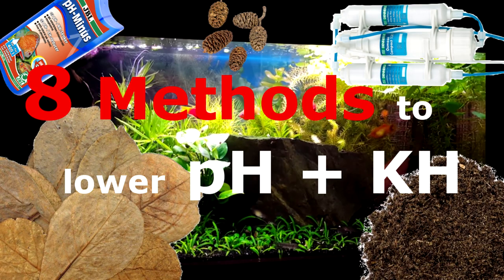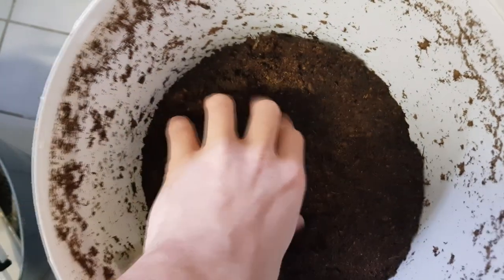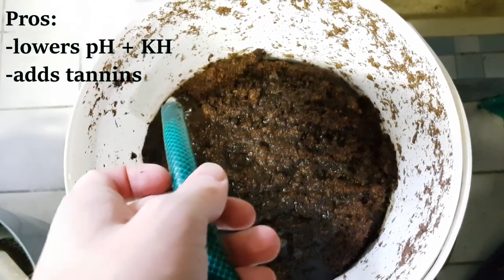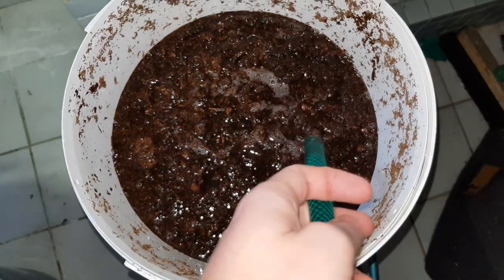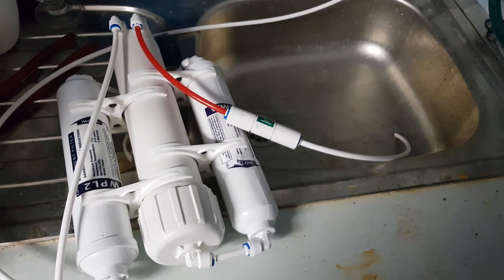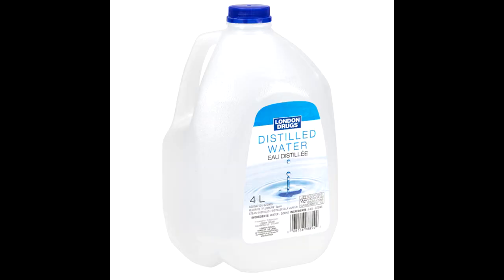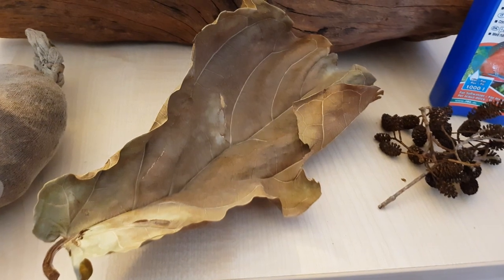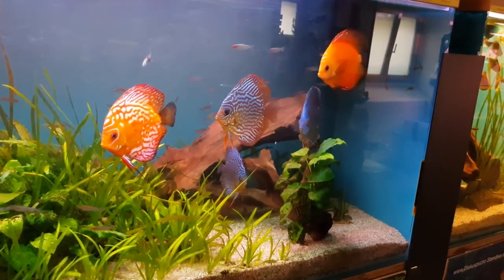How to lower your pH and hardness / optimize your Tap Water / 8 Methods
here are 8 methods to lower your pH and KH
now you need to figure out which one works the best for you
Peat / RO / Distilled / Rain / leaves / ...